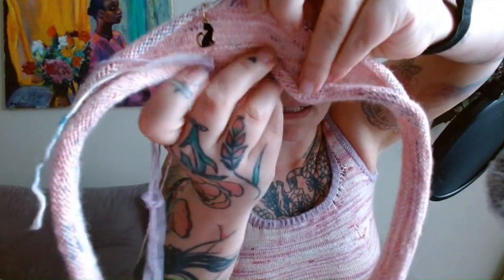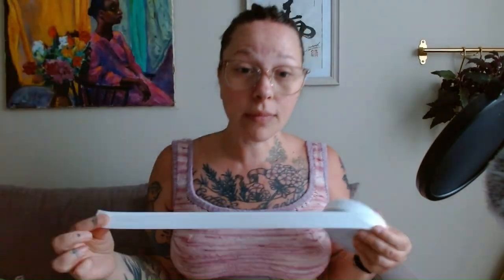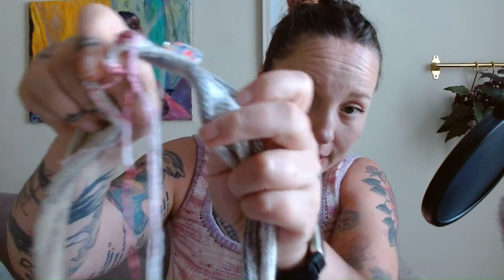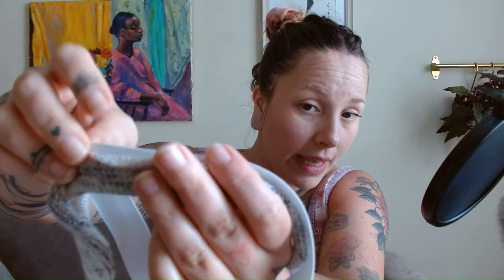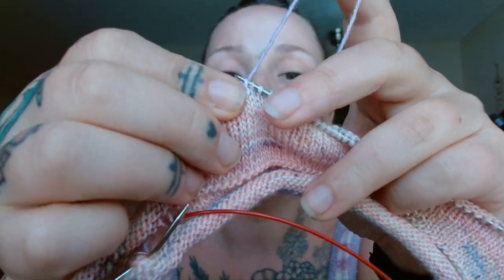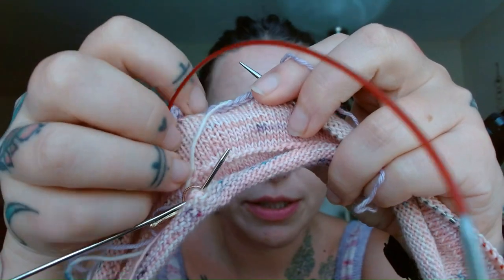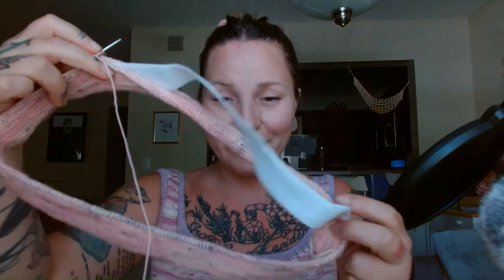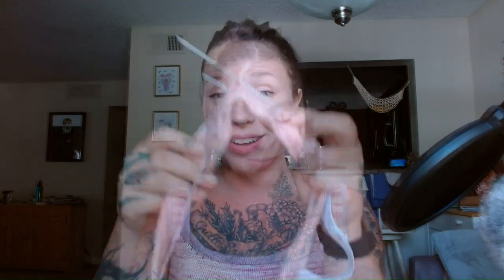Installing Your Bralette Band Elastic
This tutorial covers installing an elastic band in fold over edging. This tutorial is specifically about Bess' upcoming pattern, the Carol Bralette, but it can be useful for anyone who wants to learn to knit a foldover band.

0:21 Bralette Sample Tour
1:35 Before the Installation
2:30 Measuring the Elastic
3:40 Changing Band Sizes
4:40 Sewing the Elastic
6:03 Removing the Provisional Cast On
9:55 Knitting Around the Elastic
13:30 The Finished Band
15:14 Bonus! Faux Magic Loop